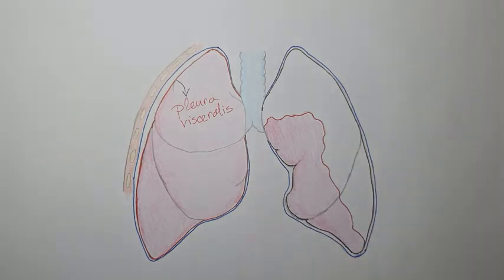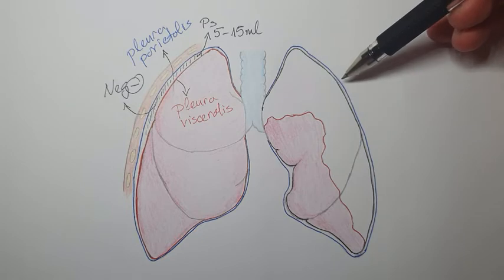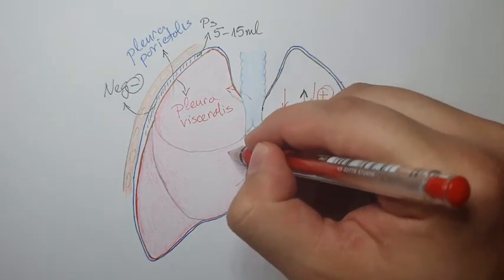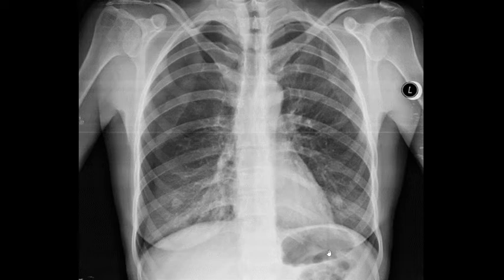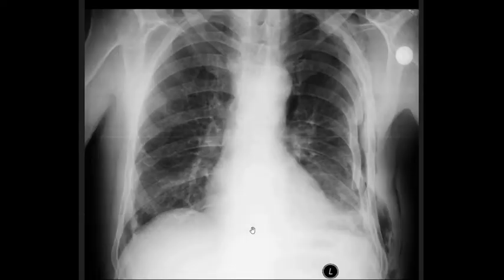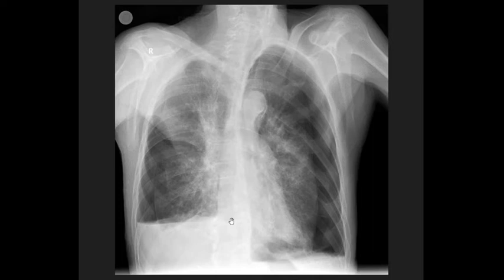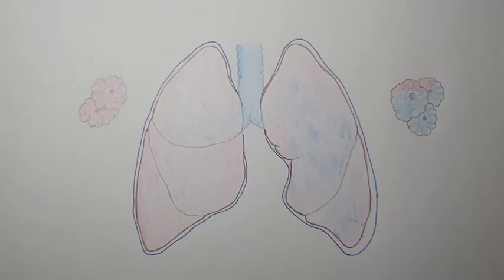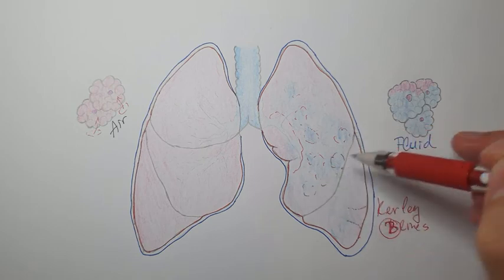WHY A WET COLLAPSED LUNG ?? aka Pneumothorax & Pulmonary edema || 1stmedical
Hey Everyone

In this video it is a tutorial about wet collapsed lung aka Pneumothorax and Pulmonary edema.
What is a collapsed lung or a Pneumothorax? This  occurs after air leaks into the space between the lungs and chest wall. Trauma, chronic lung disease, medical procedures have all contributed to a collapsed lung! At times; there is no definite cause of a collapsed lung; in this case , it is called ''spontaneous pneumothorax. Pneumothorax occurs between the age   20-40 years of age. It is usually sudden, sharp severe chest pain with shortness of breath. Pneumothorax is a life threatening emergency. If you suspect someone has a collapsed lung or pneumothorax; please activate emergency system immediately. In this video; we will review the normal lungs and plus a wet collapsed lung ( pulmonary edema and pneumothorax respectively).
Wet Lung is caused by excess fluid in the lungs due to other causes like infection , exposure to toxins drugs, high altitude or issues with chronic heart or lung conditions. Acute pulmonary edema is  a life threatening  since the patient appears severely ill and having trouble breathing.
Welcome to 1stmedical Channel. We will feature medical shorts videos plus tutorials and at times some mental health videos and of course my favorite some medical memes. For the last 20 years  of clinical medicine practice; we have dedicated ourselves to providing  only the highest quality of care to our patients. On this channel; we will  feature tutorial videos pertaining to medicine and sometime  mental health. Some of the videos maybe for the general audience but it does not mean the videos are for medical advice or treatment. At times though; some of the videos too may contain information to assist   medical students or any medical professional  to learn or grasp difficult  medical topics  ,medical concepts, medications  and conditions in a very simplified way. Disclaimer; some content maybe suitable for mature audience only and this does not mean any patient's health or condition was compromised.